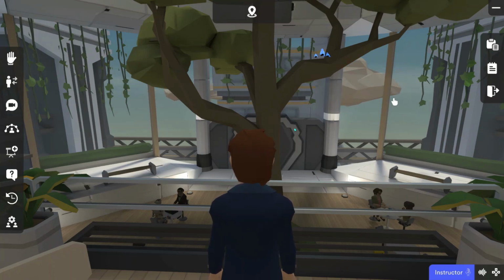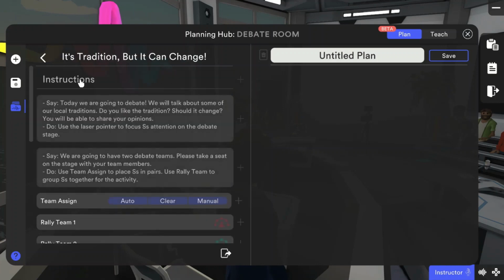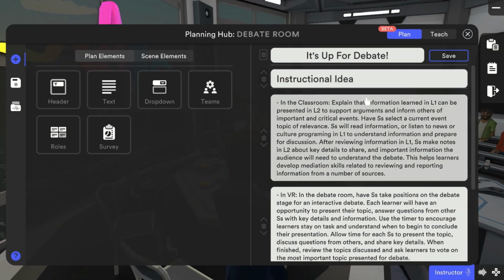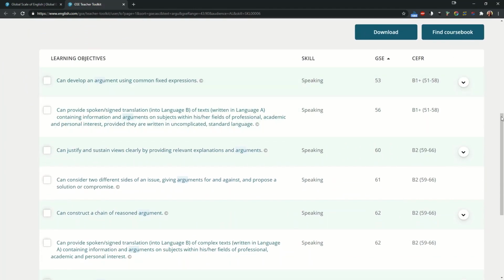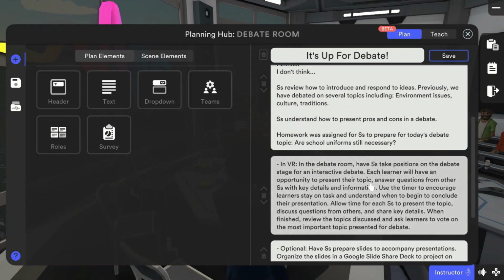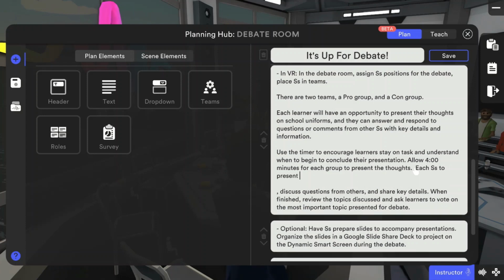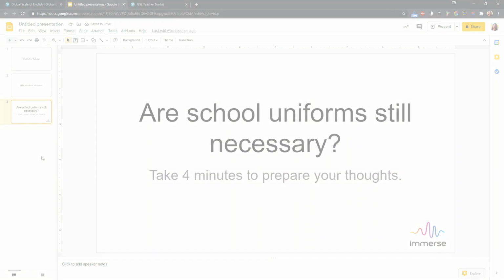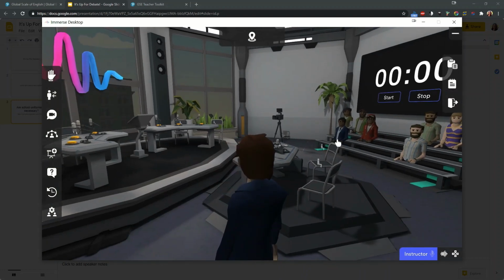B1 Debate - Lesson Planning Demo [Training]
In this video, our Head of Efficacy and Learning, Sara Davila, walks through how she designed a B1 level Debate VR English language lesson using the Planning Hub tool in the Virtual Language Experience Platform.